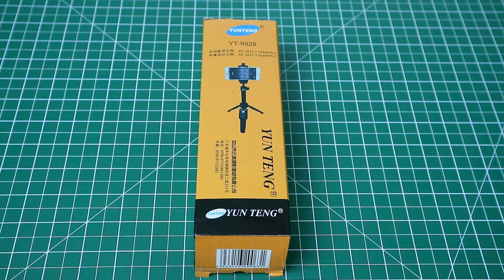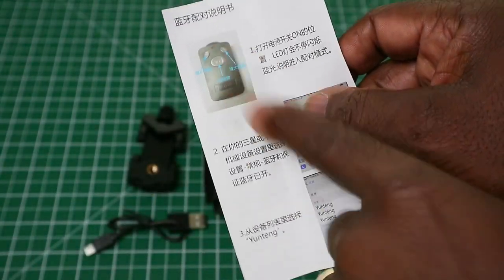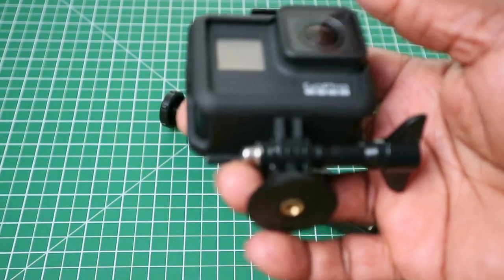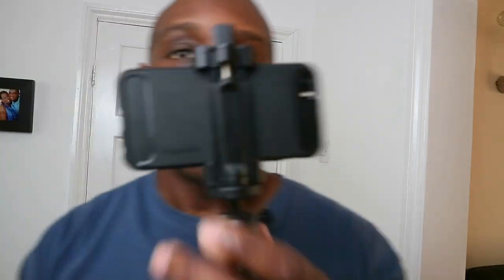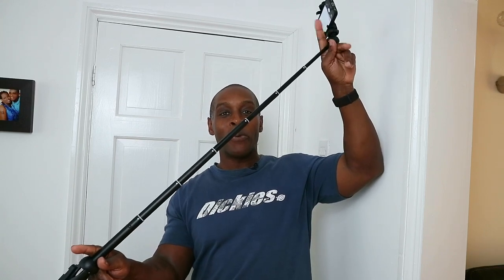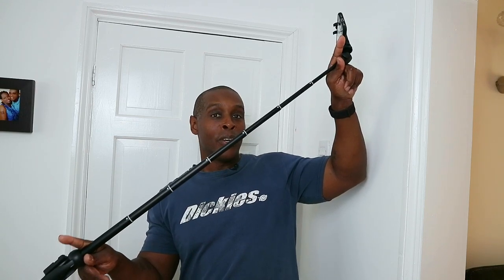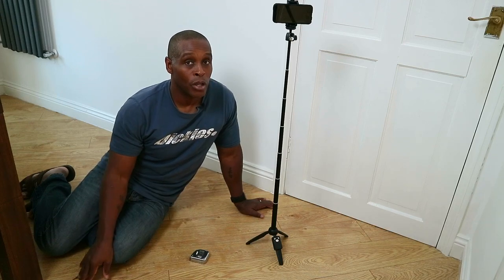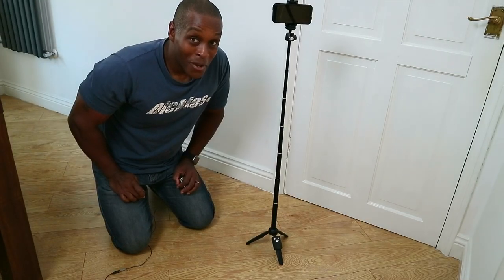Leypin Selfie Stick Tripod 40 inches (YUNTENG YT-9928) REVIEW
Selfie Stick Tripod: Built-in rechargeable Wireless Remote Control "YunTeng".The range of the wireless connection can be up to 10 meters. It can be perfectly Compatible with Most Smart Phone in Market, Such as IPhone x 8 6 7 Plus Android Samsung Galaxy S7 S8 Blackberry Huawei etc.
All-in-one Compact Design: 3 in 1 selfie stick with tripod, extendable selfie stick,8.07'' folded size&up to 39.8'' extension length, 7oz weight, fit into a pocket or hand.
Adjustable Angle and Rotatable Phone Holder: 360 degrees Rotatable Phone Holder and 180 degrees Rotation Head allow you could take vertical and horizontal photos by simply rotating the angle, or take a picture of a wider vision. Composition is more diverse.
Ideal GoPro Installation: 1/4 screw and gopro adapter for installing Gopro. For travel, family and friends reunions, trips, as well as hiking, snowboarding, skiing, surfing and kayaking/scuba diving, snorkeling. No matter indoor or outdoor activities. (This is NOT a Floating Pole and there is NO Button on this handle)